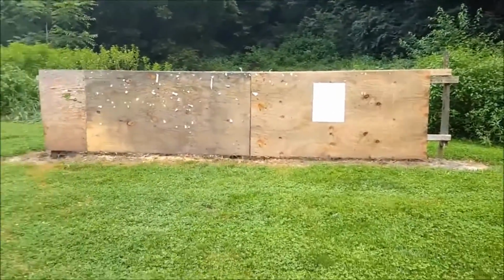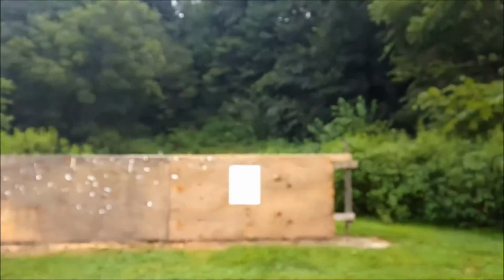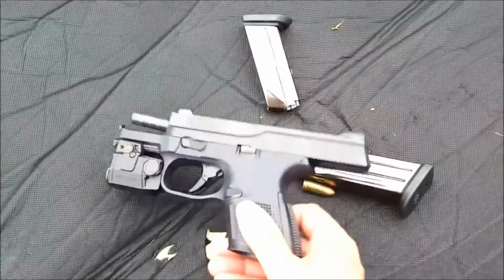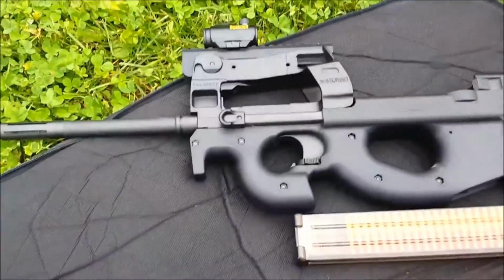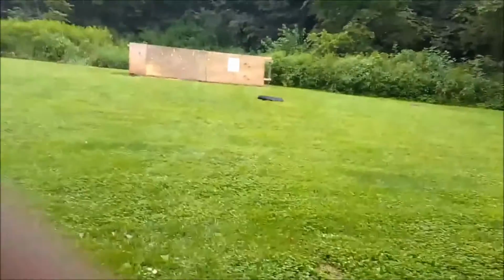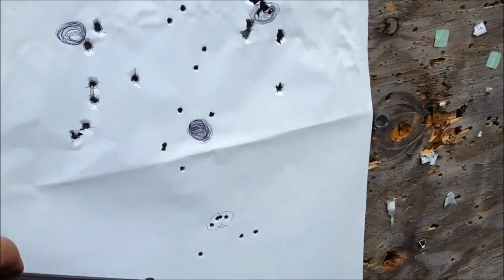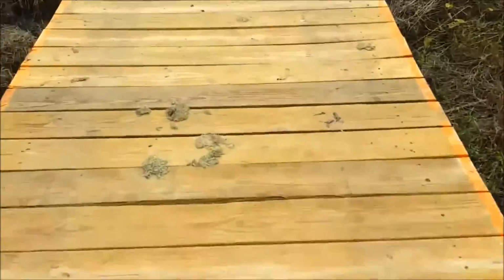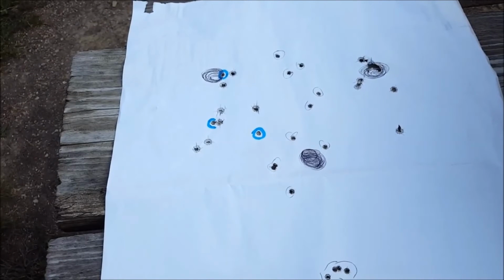8-4-2015, FN Relaxing Afternoon at the Range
Finally getting a little time to get out and test out some new FN goodies!